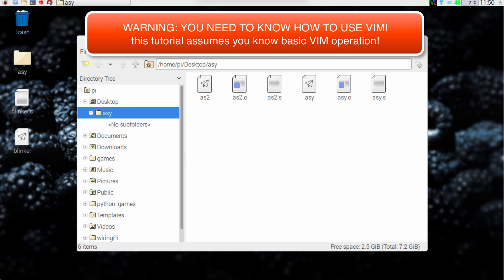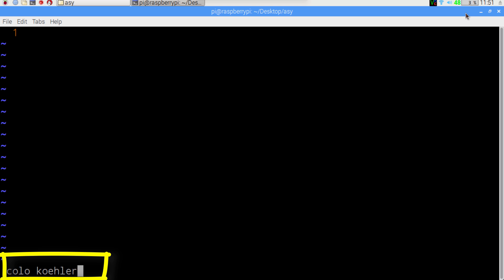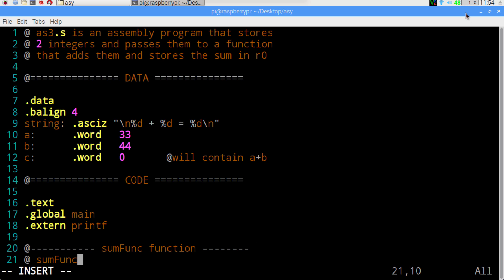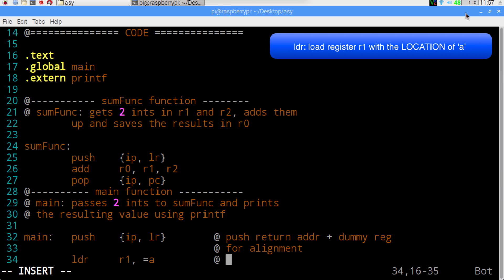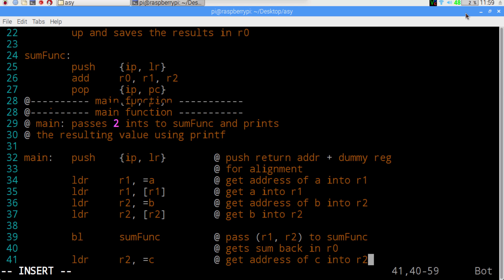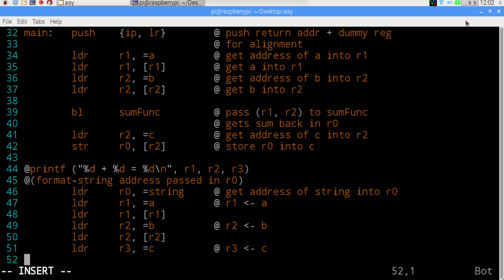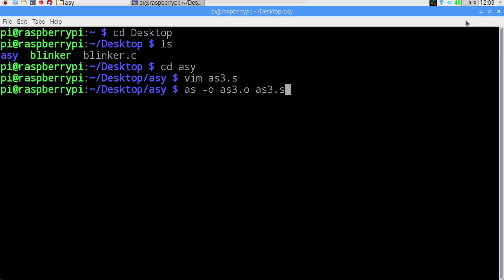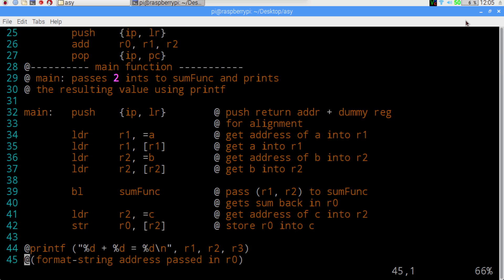Raspberry Pi Assembly Programming: intro to functions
warning: you need to know how to use VIM. if you don't even know what that word means, you should not be here! learn a little VIM (there are lots of good tutorials on YouTube) and come back.

Also, THIS CODE ONLY WORKS ON THE RASPBERRY PI, ASSEMBLY IS CPU SPECIFIC!

In this early installment, we type up some code that illustrates how assembler programs are put together. The data section holds your information and the text section holds the actual program.

we also learn the differnce between instructions and directives:
(if you relate programming to building a car)
assembler directive: instructions on how to bulid the code.
This is similar to the 'blueprints' on how to build a car and transmission.

assembler instruction: the runtime commands (the 'stuff' the program you create will do). This is similar to the engine and transmission in the car

some useful links:
Assembler Directives:

finally, thanks to debbizo for the background track "Abraxas Chief of the Stars Remix "

Table of Contents:

00:16 - introduction
01:22 - code - data part
02:23 - code - text part
07:10 - assemble and debug
08:00 - run it